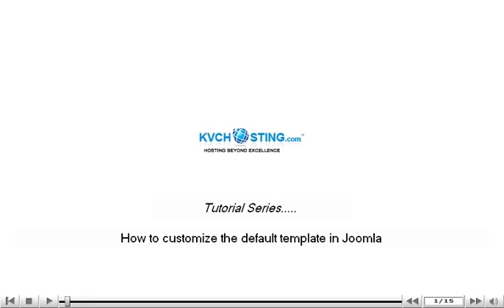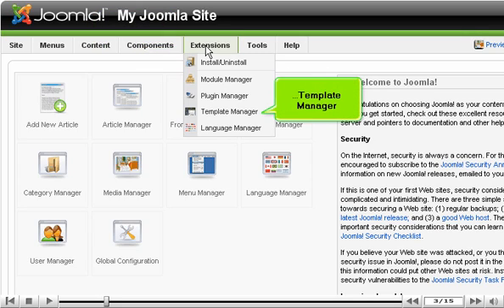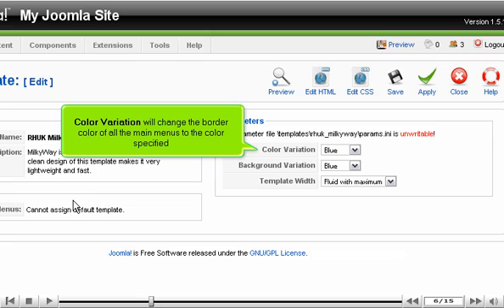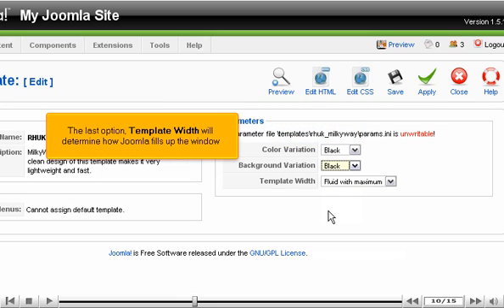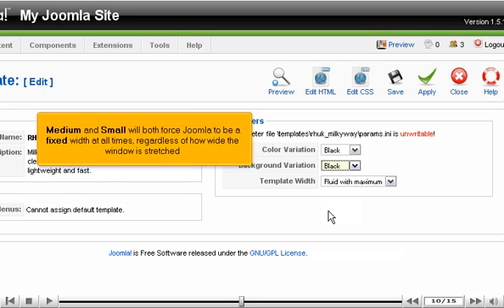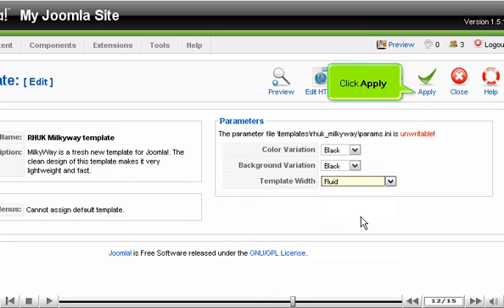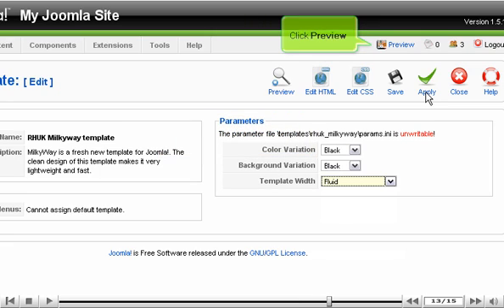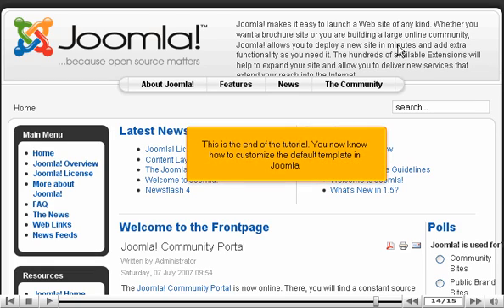How to customize the default template in Joomla - Joomla Tutorials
How to customize the default template in Joomla

• Go to Extensions -: Template manager. Click on the default theme (theme having star aside it)
• Look towards right side of the page. You can change several aspects of the theme.
• Color variation will change the border color of all menus with the specified color.
• Background variation will adjust the main background color for the page.
• Template width will determine how joomla fills the window.
• Click on Apply button, when done.
• You can click on Preview button to see the layout.